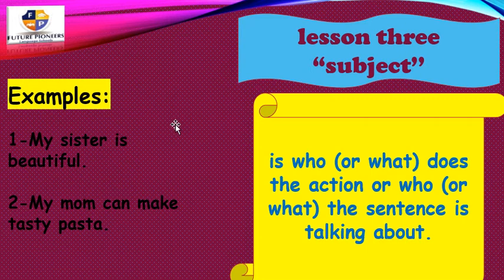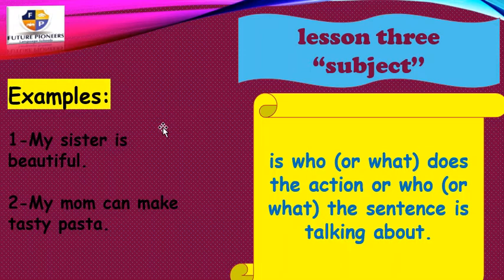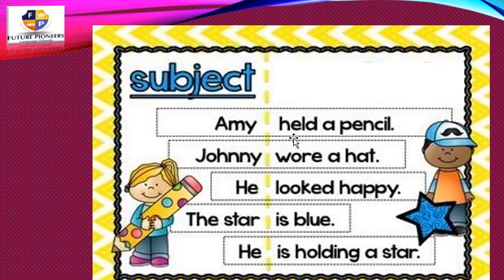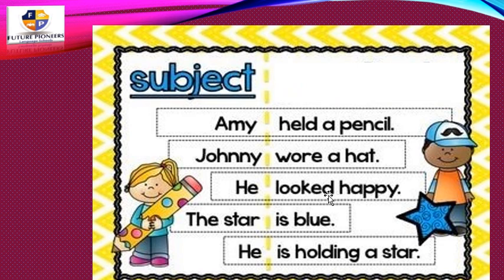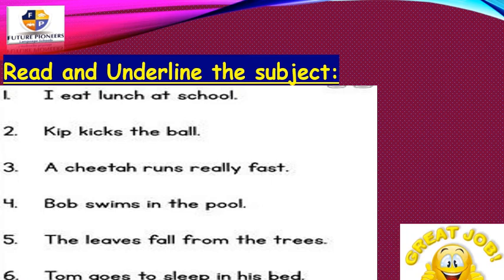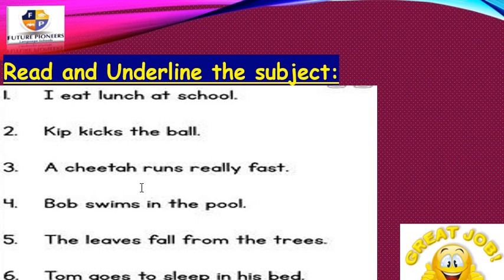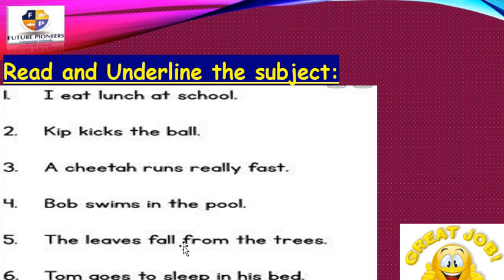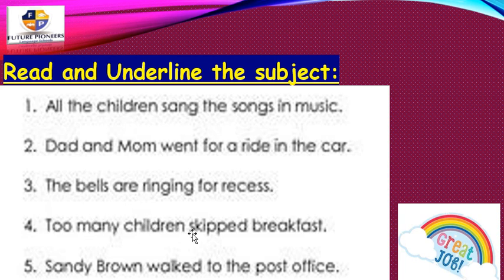Grade 2 Grammar of Unit 1 Subject